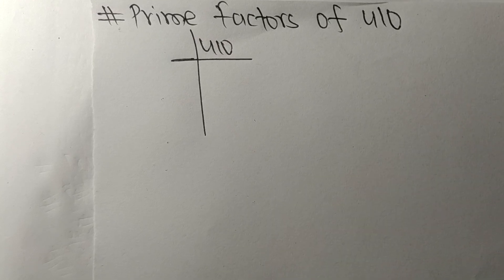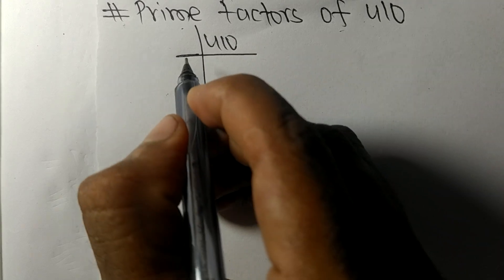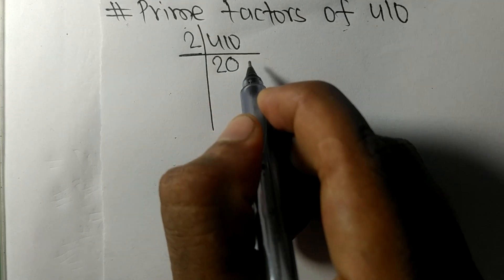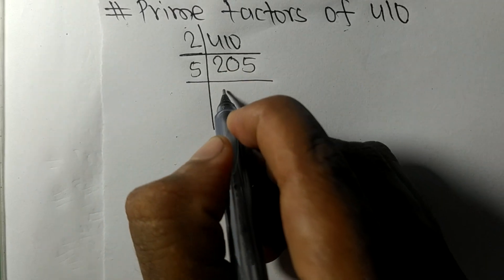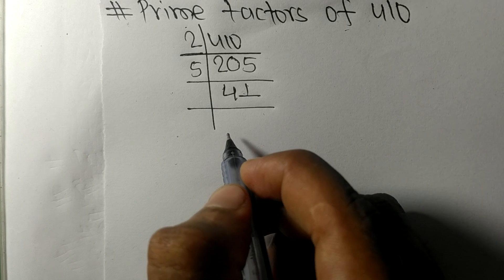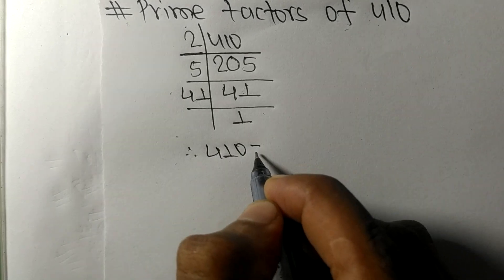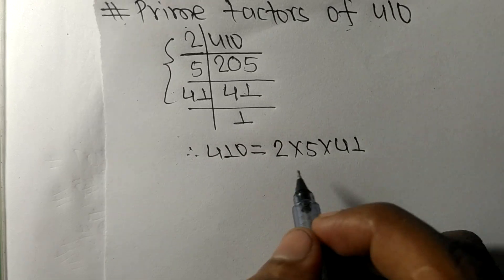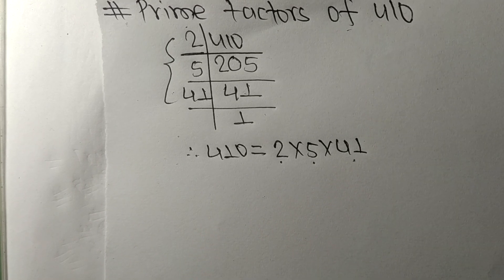Prime factors of 400